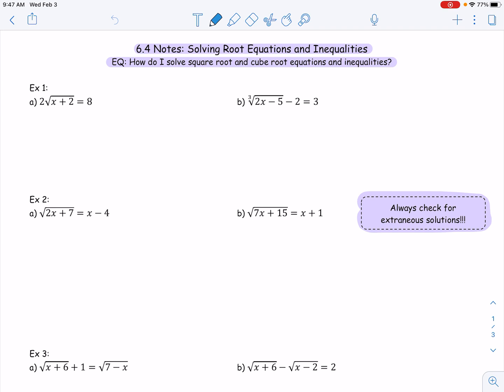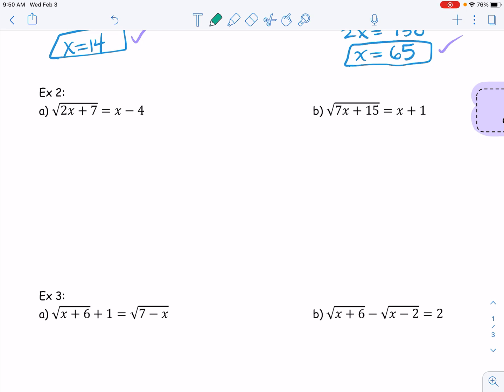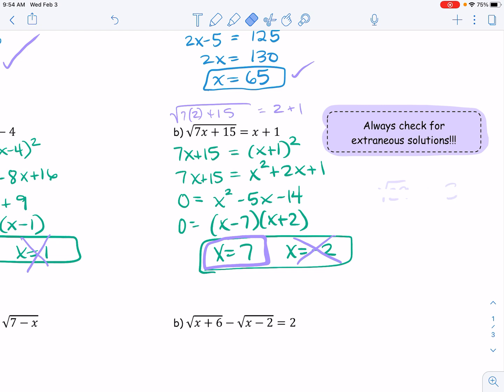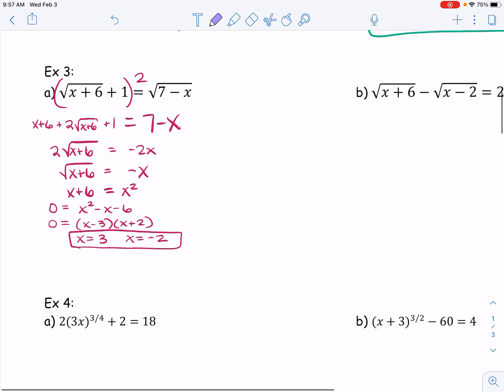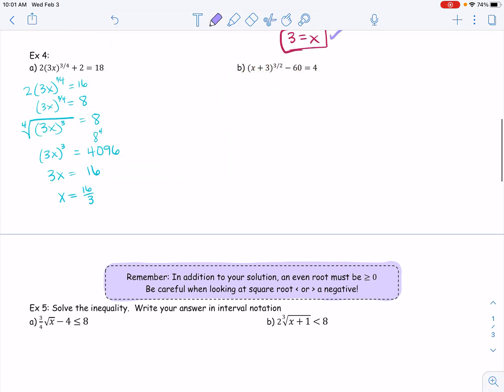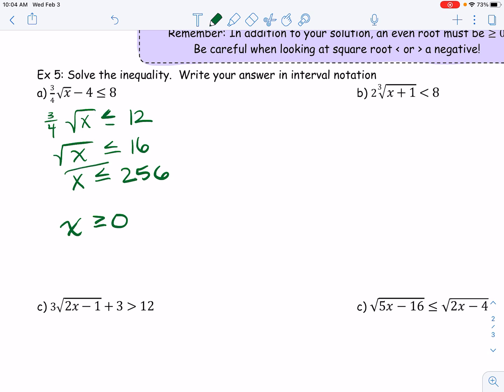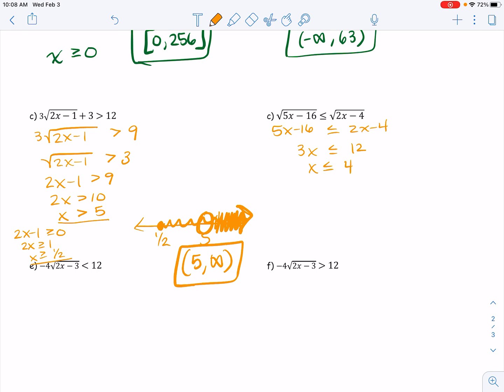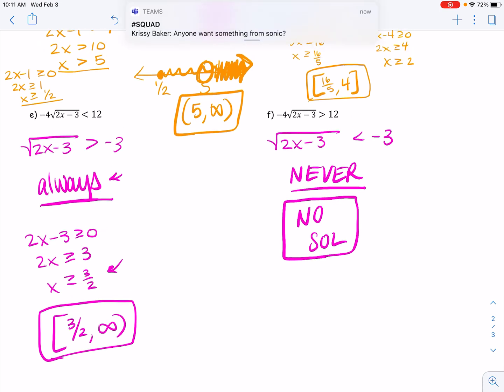6.4 Notes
Solving square and cube root equations and inequalities